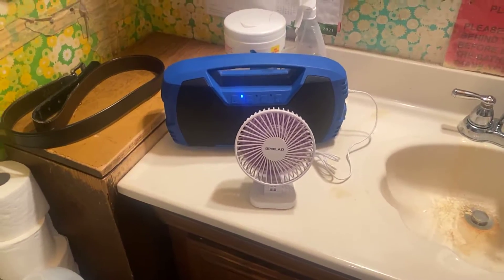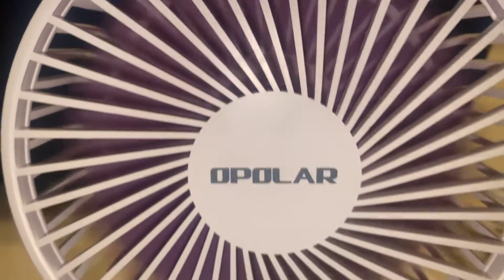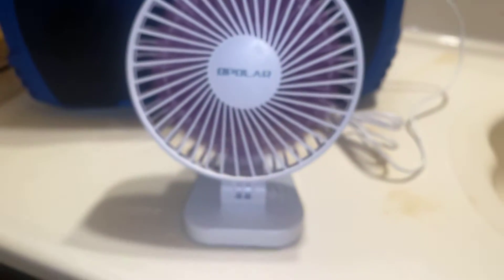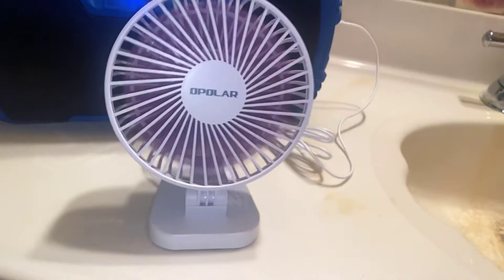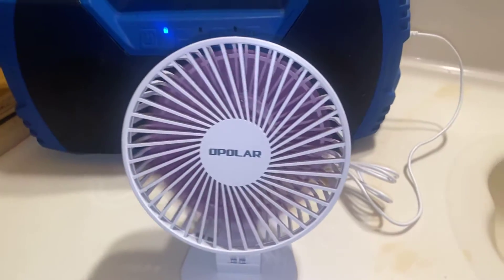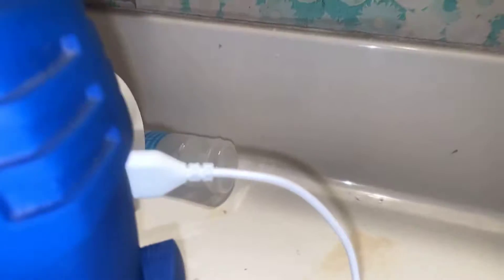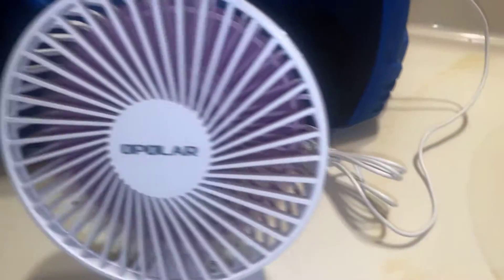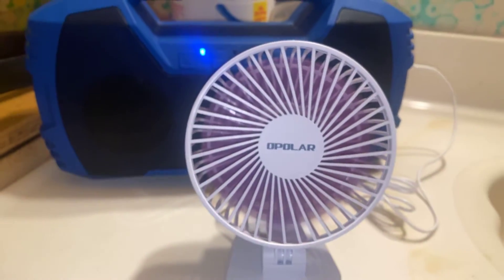Opolar Desk Fan used in bathroom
Using this fan today in the restroom